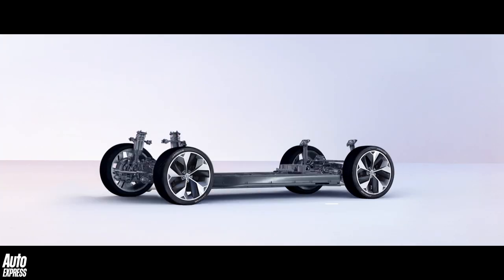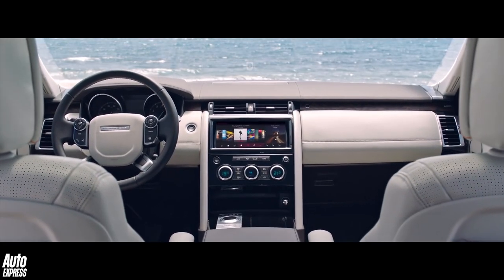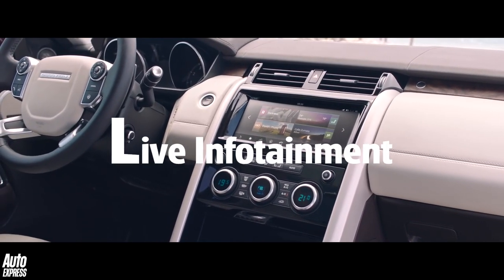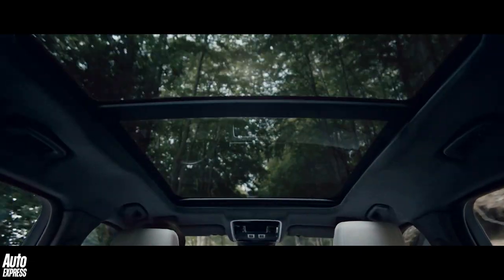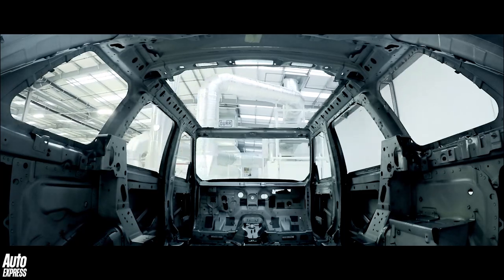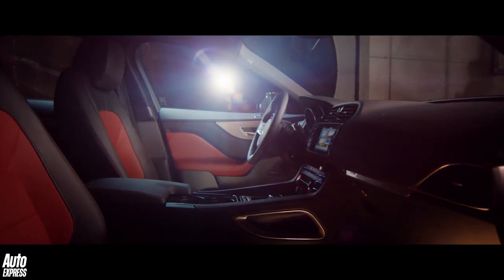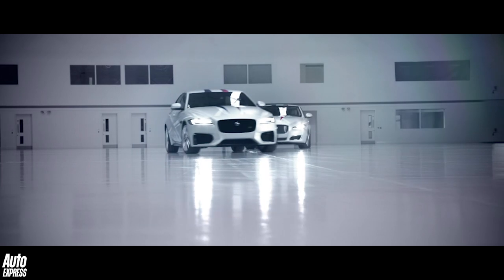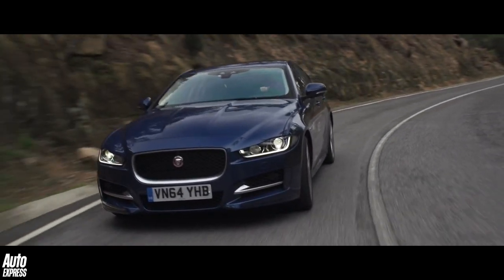Car Tech A to Z: L is for limited slip diff, live infotainment and more...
The technology contained within the modern motor car can be both fascinating and slightly baffling. Most such technology exists to make our cars safer, more efficient and just better than ever to drive but some of it can be quite confusing for the average motorist. In this A to Z series we will attempt to unravel the mystery of technology that is the modern motor car. This week, we’re visiting the letter L…